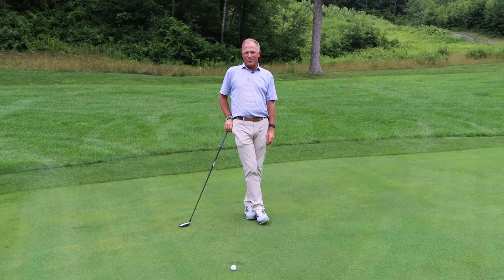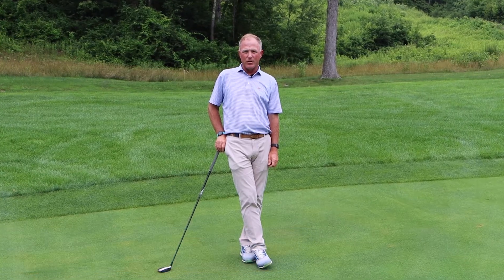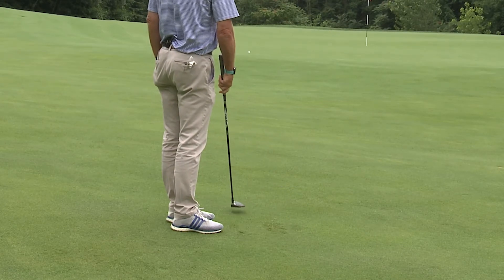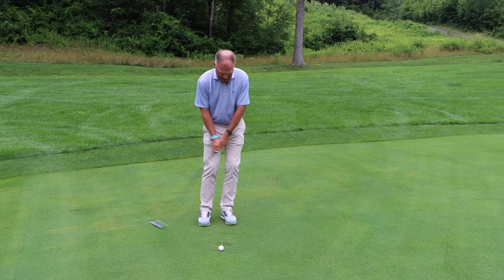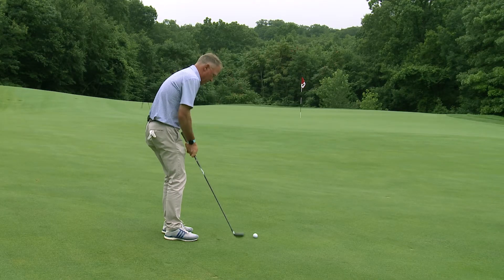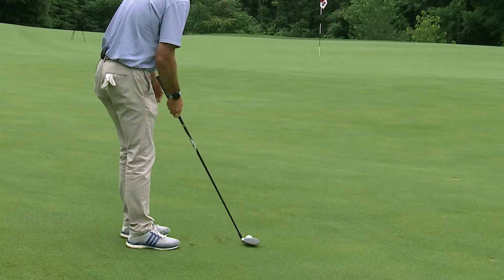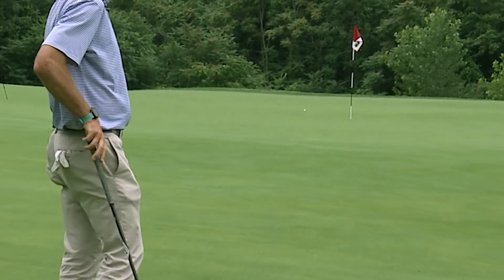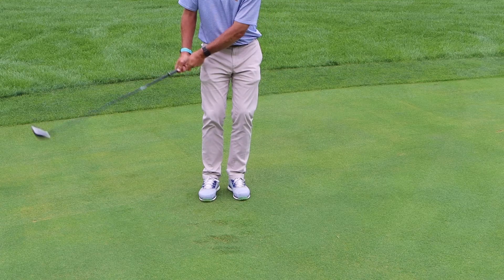Ramee: Fairway Wood Chip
PGA Teaching Professional Paul Ramee, Jr., demonstrates how to hit a bump-and-run shot with a fairway wood, getting the ball to run along the ground like a putt instead of carrying it in the air. A hybrid or fairway wood is a great option when chipping through 15 feet of fringe or off a tight lie, which is commonplace overseas in Great Britain and Ireland.